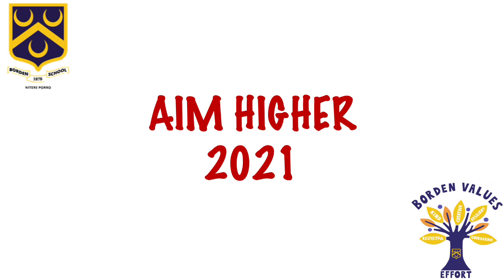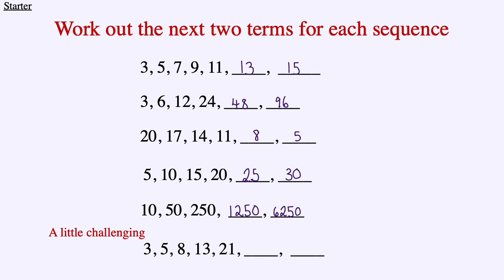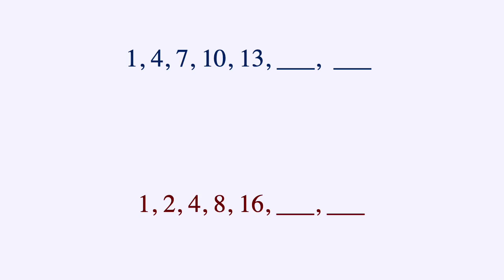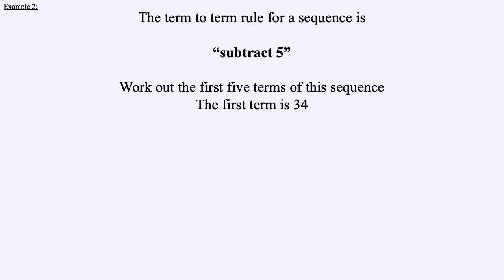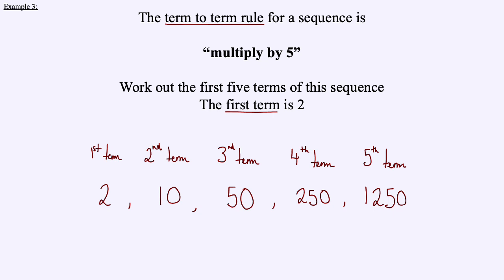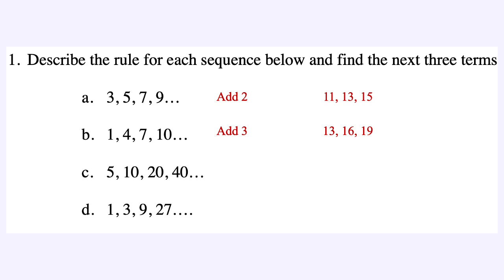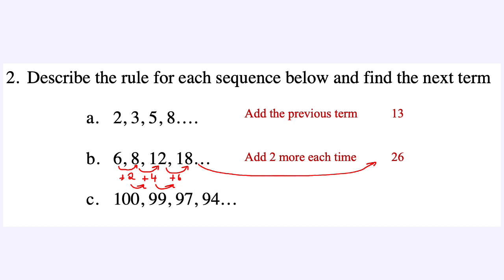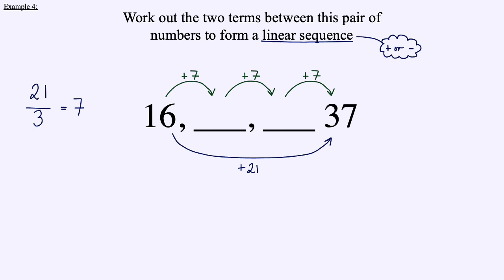Aim Higher Virtual Maths Session